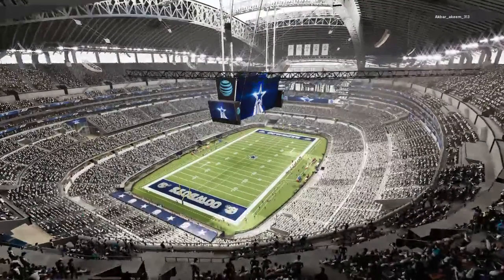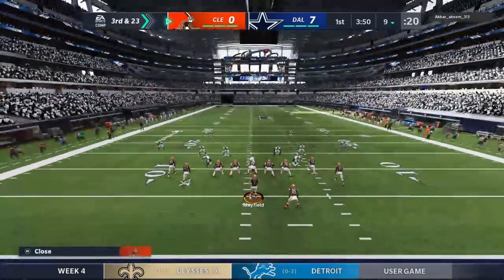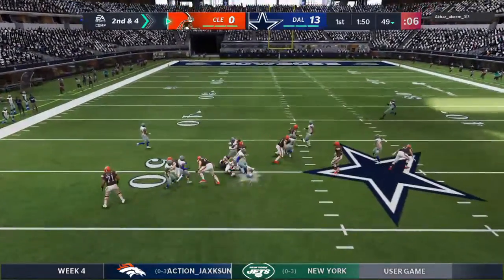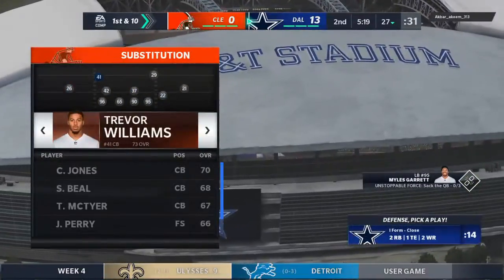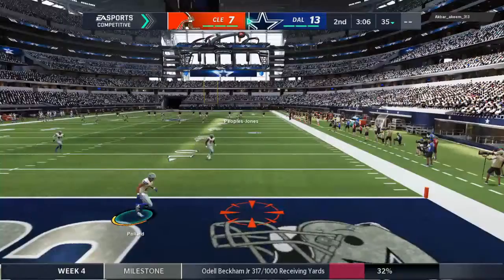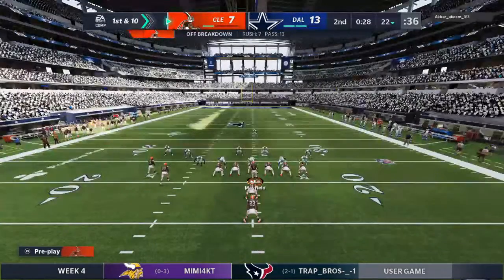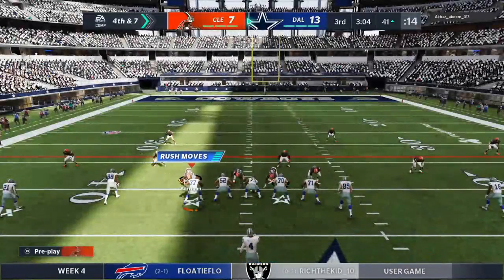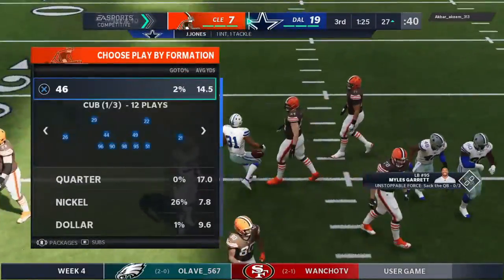Playing Big Mad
Daddy Gamer